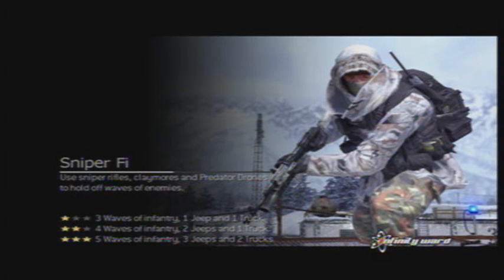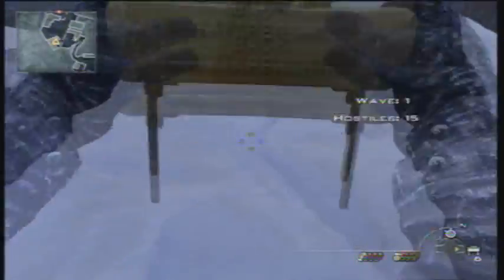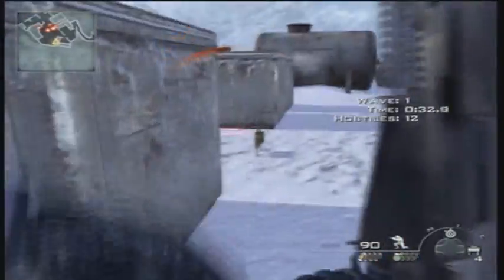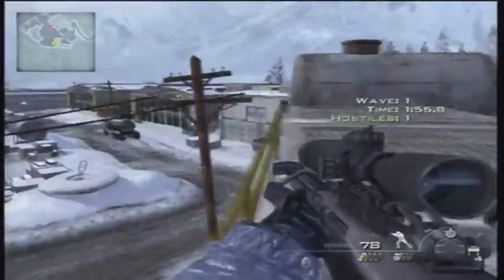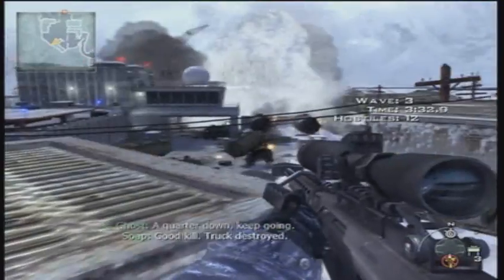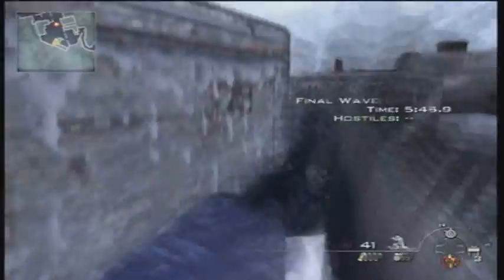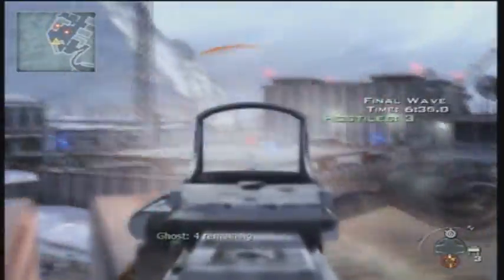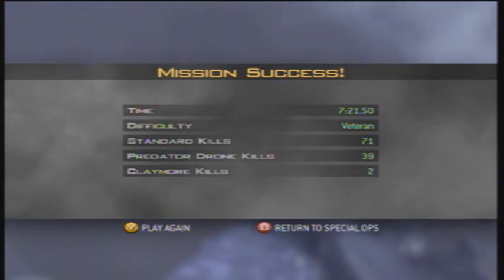Modern Warfare 2 Spec Ops: Sniper Fi on Veteran Solo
Use that Predator man. Makes stuff explode.